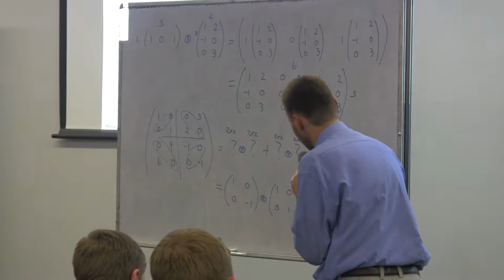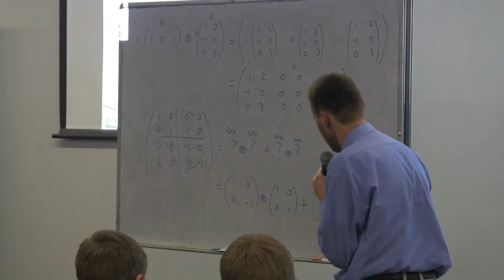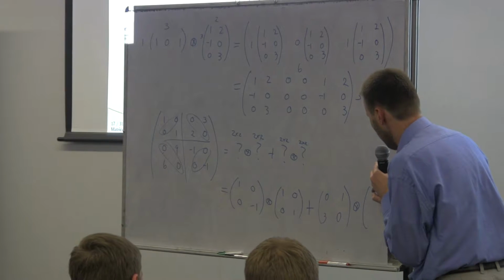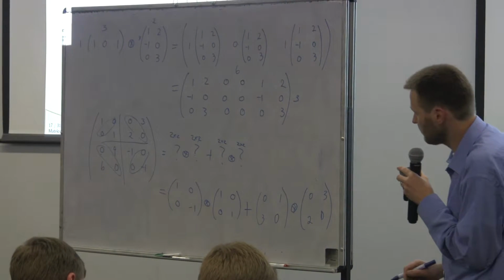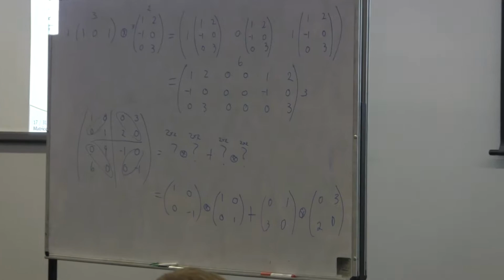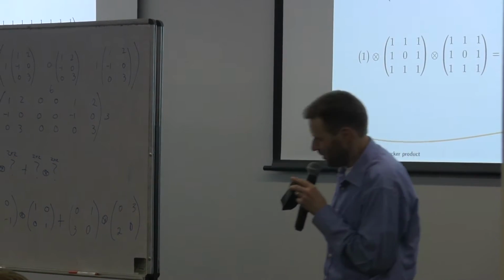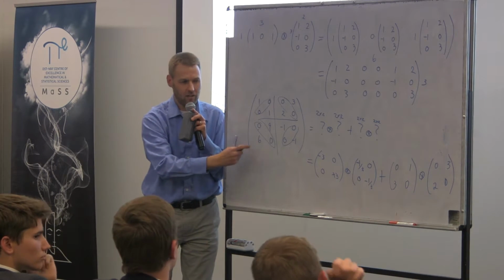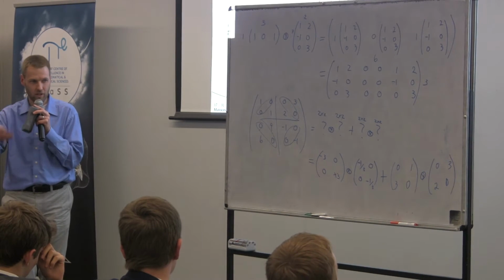SAMF Advanced Maths Training Session 3 v9/12